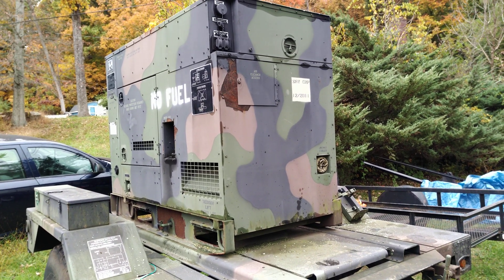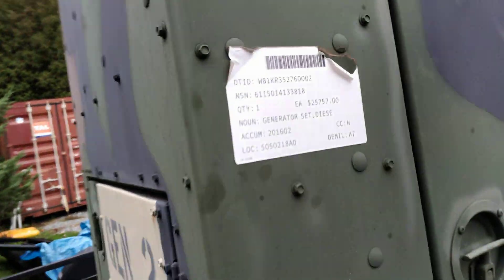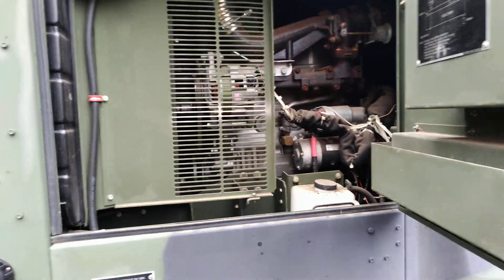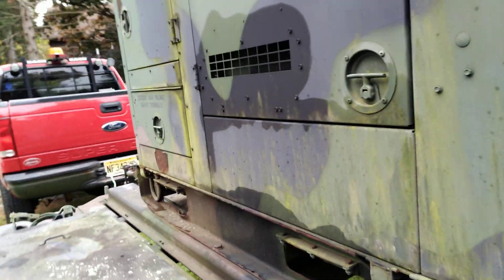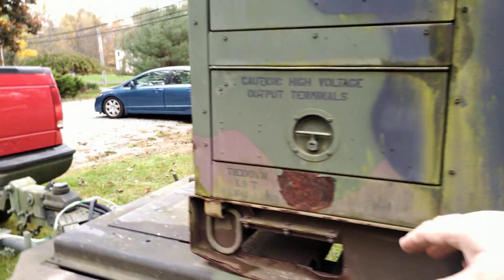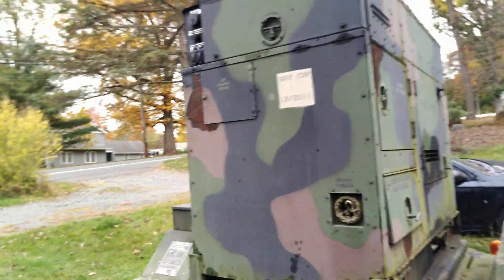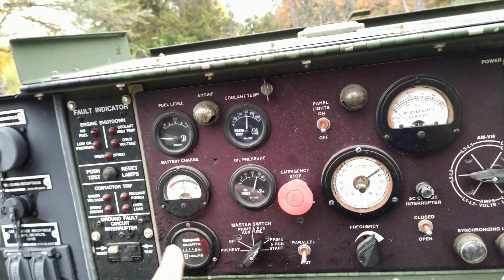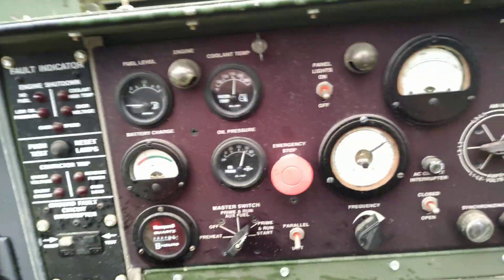MEP804B Restoration Project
We are in the process of restoring an older Military Generator MEP 804B.   This is rated at 15 kW and is 3 phase.

So far we have installed new batteries, a battery charger, changed all the filters and fluids.   We needed to fix some of the fuel lines as they had dry rot.

It appears that the fuel gauge and the hour meter are not working.  In addition to fixing those, we will clean the exterior and repaint the unit.

Lastly we will be installing custom electric connections so it is easy to connect to any commercial building.